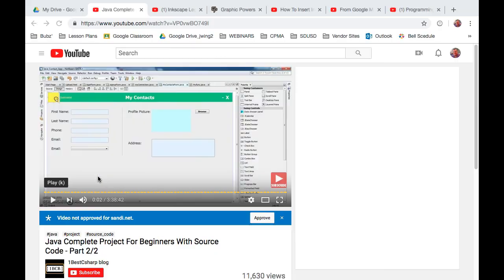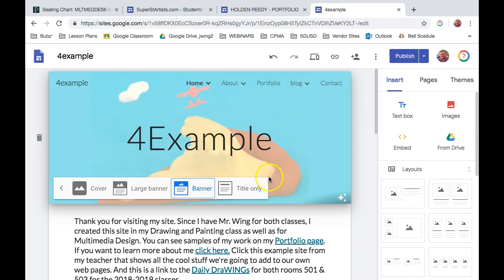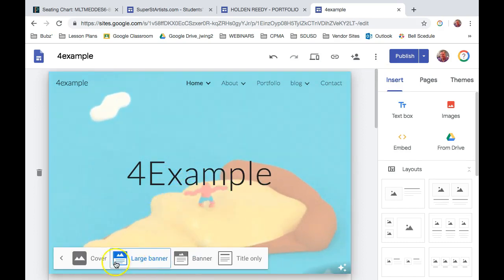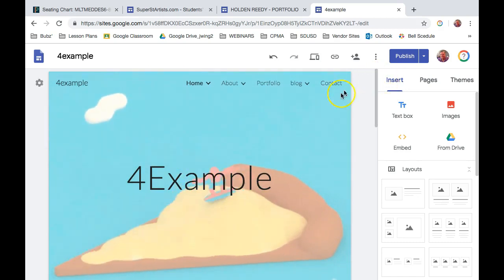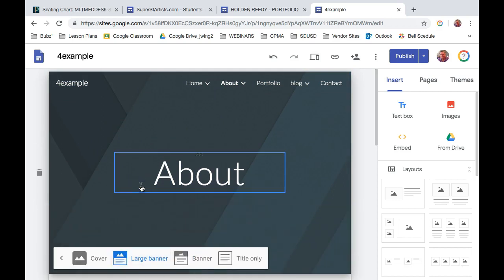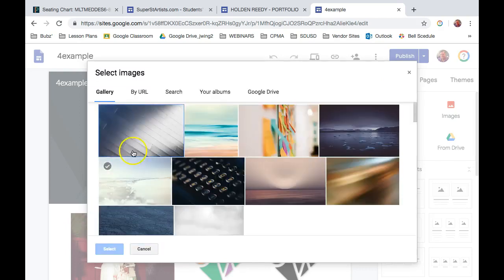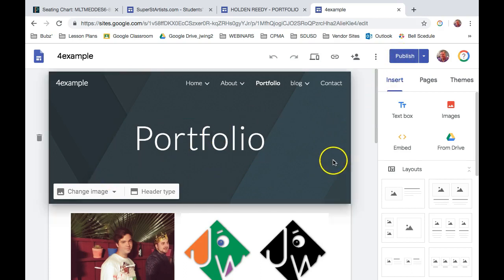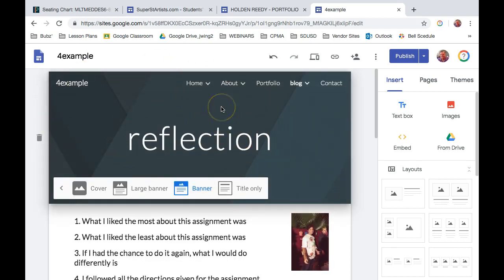Customize Google Site Masthead